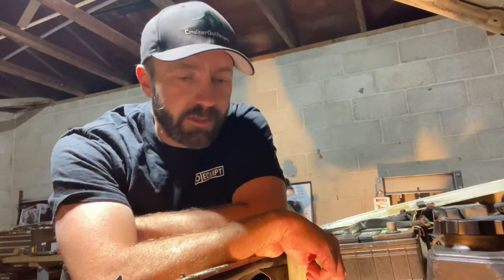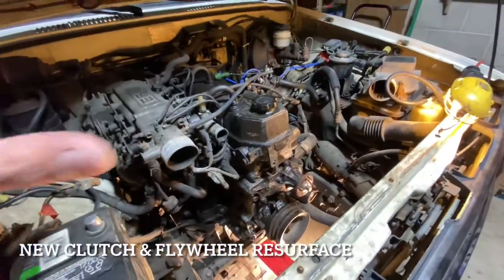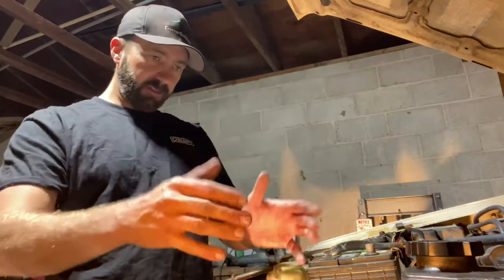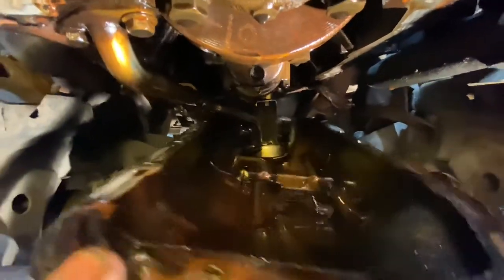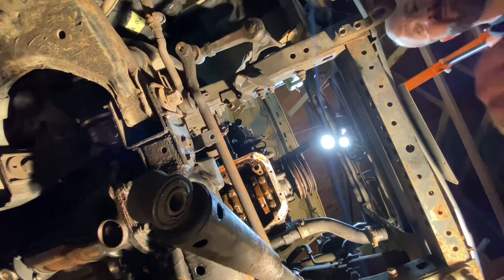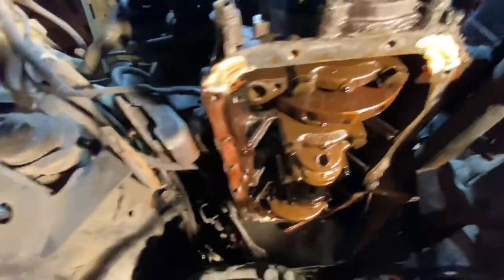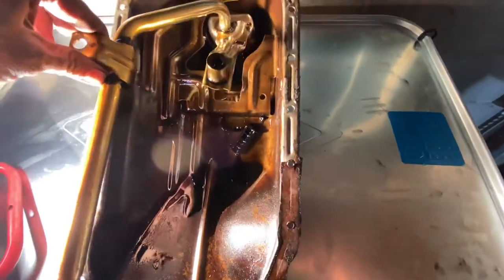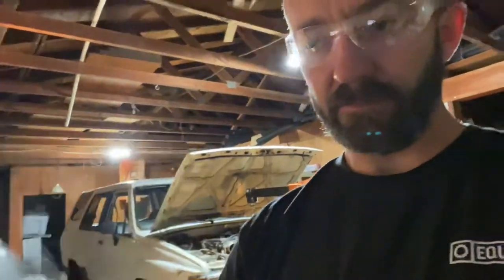TOYOTA 22RE OIL PAN REMOVAL | 1986 IFS Toyota 4Runner & Pickup Trucks